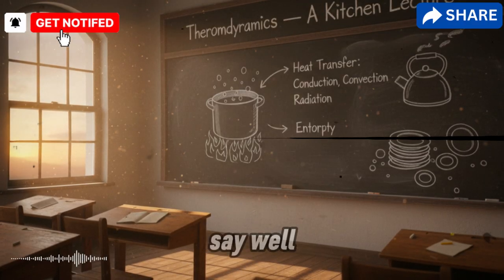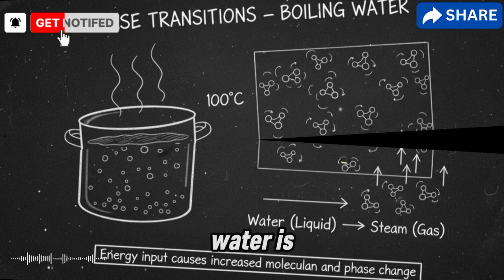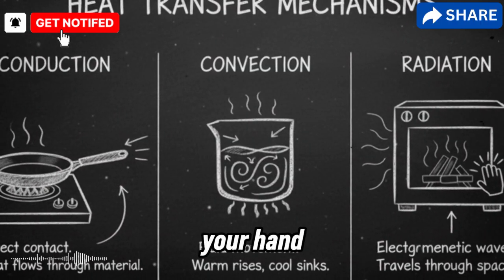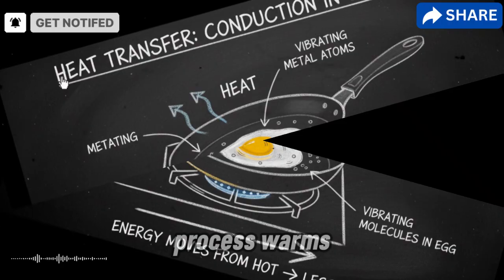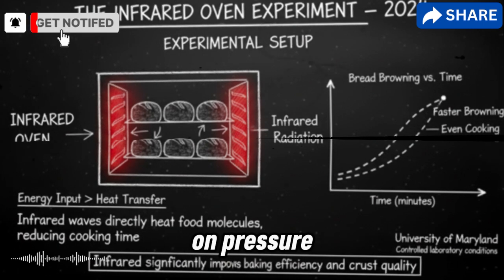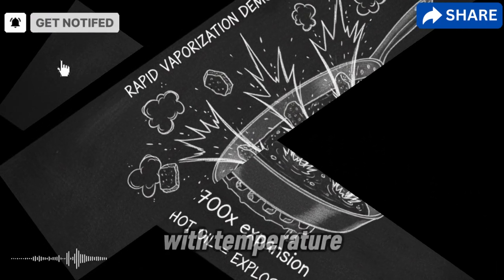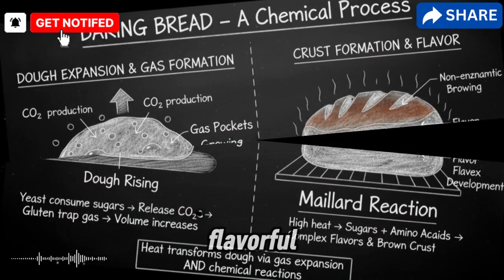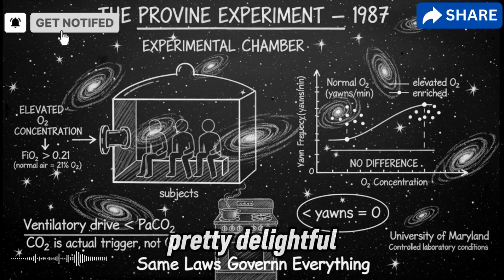Every time you boil water… something impossible seems to happen | Richard Feynman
You’re Not Cooking… You’re Doing Physics (And Didn’t Know It) Richard Feynman Experiment 1978
What if I told you… every time you cook, you're actually performing physics?

From boiling water to frying eggs, from baking bread to using a pressure cooker — your kitchen is secretly a laboratory of thermodynamics. The same laws that govern stars, energy, and the universe are quietly at work on your stove.

In this video, we break down the hidden science behind everyday cooking in a simple, visual, and mind-blowing way — inspired by the teaching style of Richard Feynman.

You’ll discover:
• Why water boils (and why it stops getting hotter)
• The 3 hidden ways heat travels in your kitchen
• Why frying creates crispy textures
• How pressure cookers bend boiling point rules
• What really makes bread rise
• And why hot food tastes better

This is not just cooking… this is the physics of the universe in your hands.

Watch till the end — you’ll never look at your kitchen the same way again.
thermodynamics explained
physics in everyday life
cooking science
kitchen physics
richard feynman style explanation
why water boils
heat transfer explained
conduction convection radiation
pressure cooker science
why frying makes food crispy
maillard reaction explained
Imagine a kitchen as your physics laboratory! In this video, we explore thermodynamics through familiar cooking processes, explaining how heat conduction and heat convection play a role. We'll discuss temperature changes and even touch on how to make bread, revealing the science behind everyday energy transformations. It's a fun look at how physics works right in your own home.